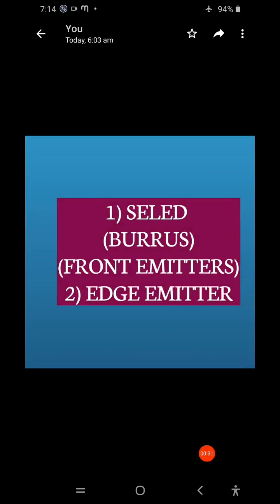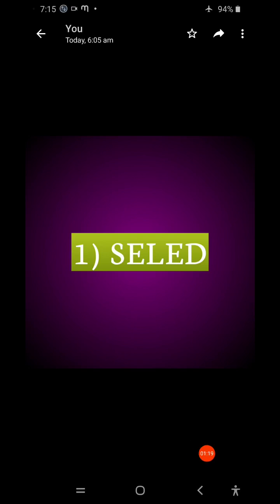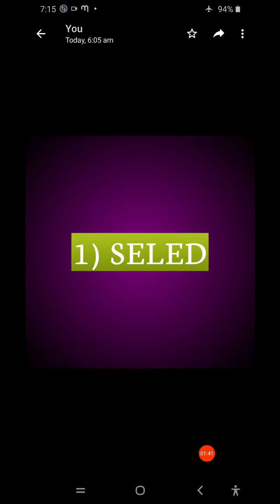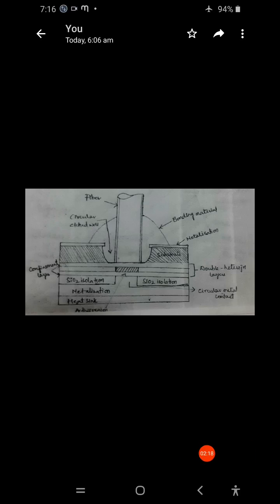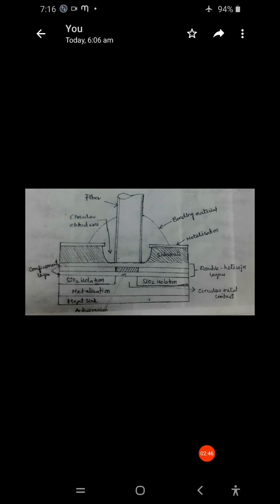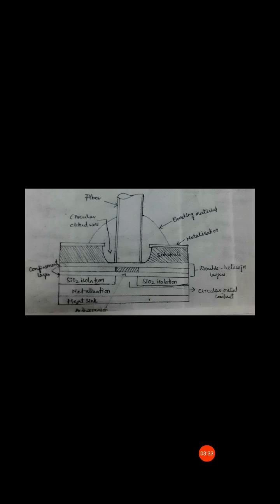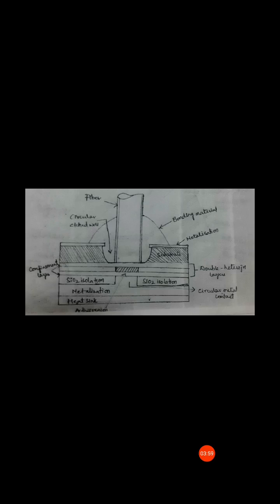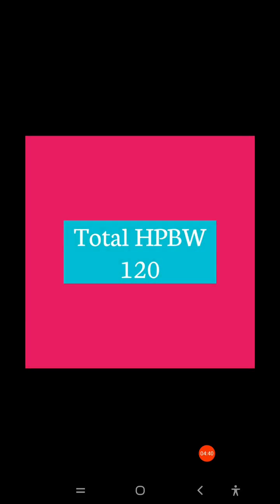LED STRUCTURES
OPTICAL FIBER COMMUNICATIONS